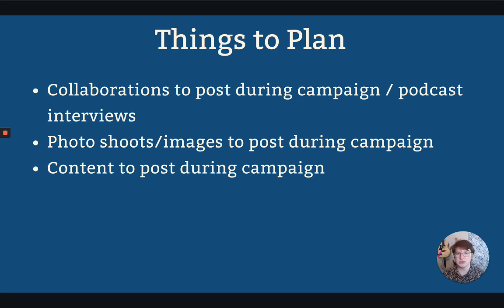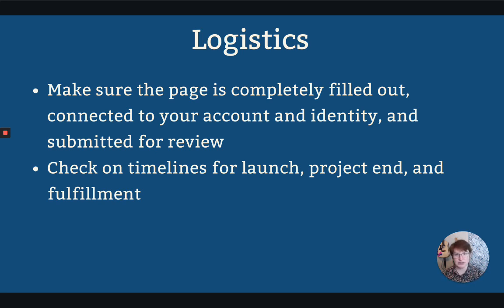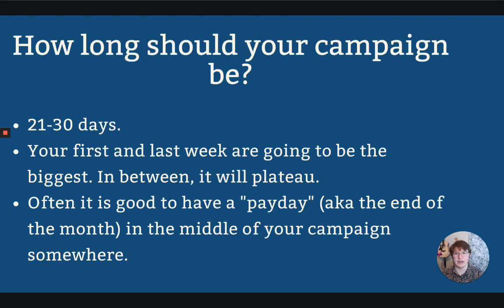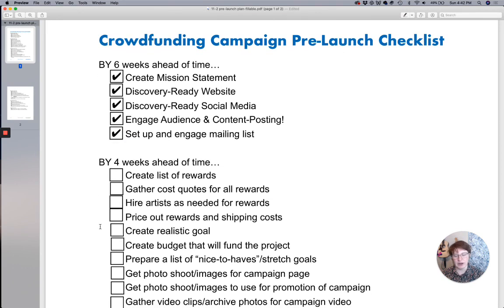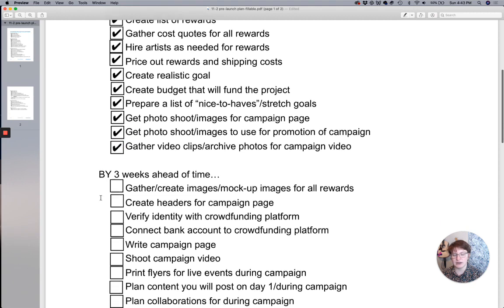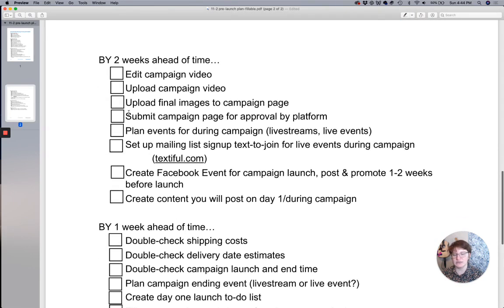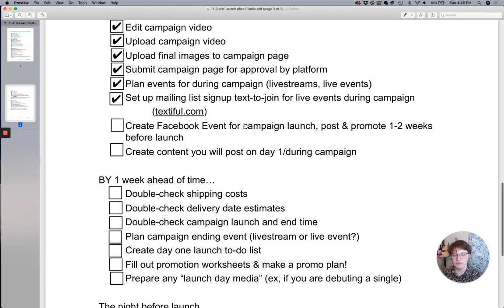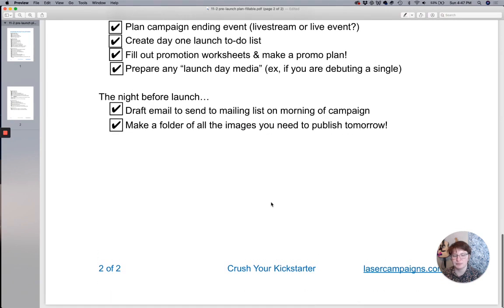11.2 Pre-Launch Prep // Crush Your Kickstarter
Don't forget your worksheet!

Welcome to "Crush Your Kickstarter," a class I created during the pandemic for independent artists who want to learn more about crowdfunding! Feel free to join in.